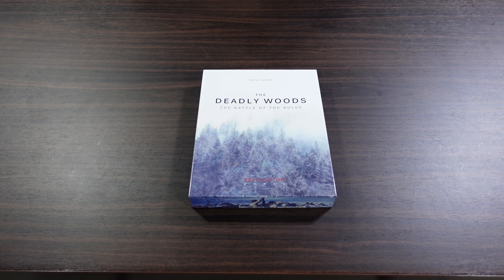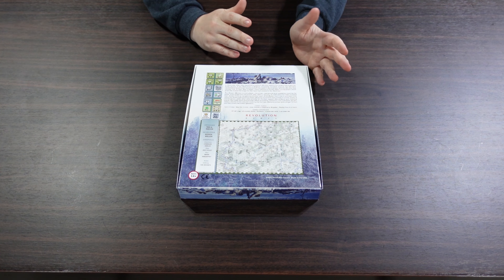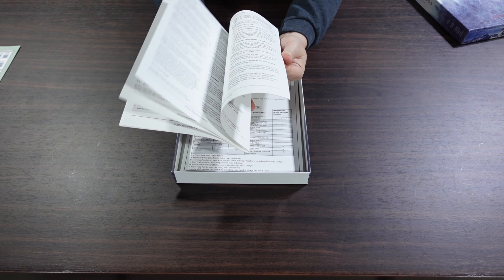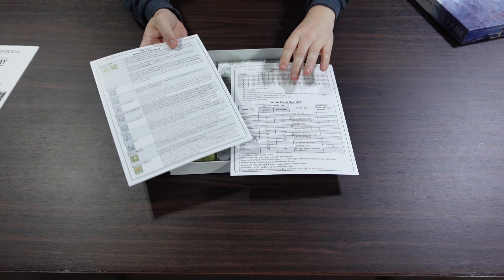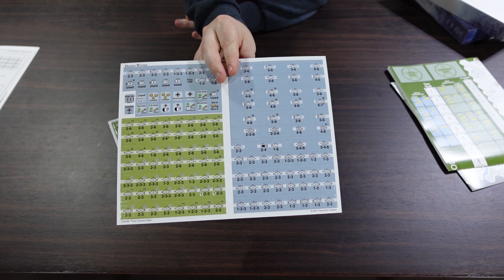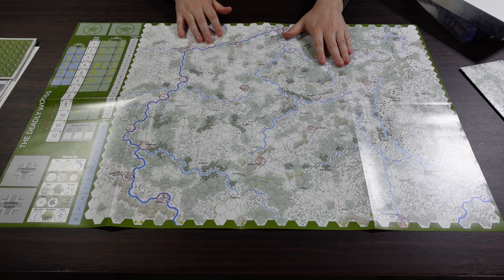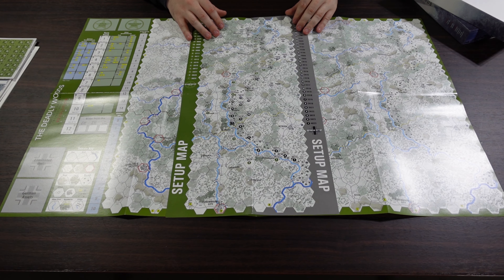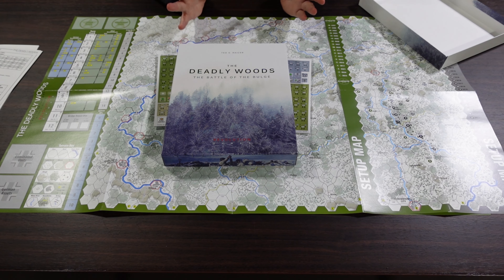Unboxing: The Deadly Woods from Revolution Games - The Players' Aid